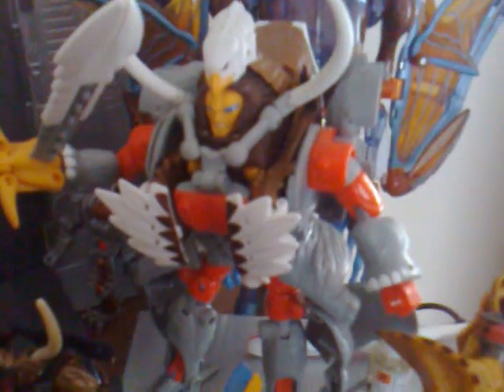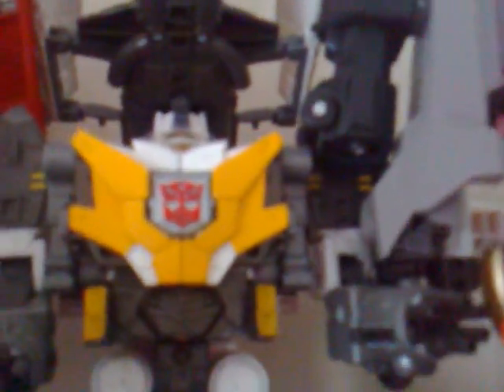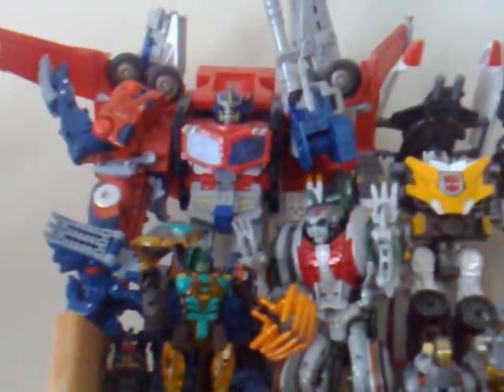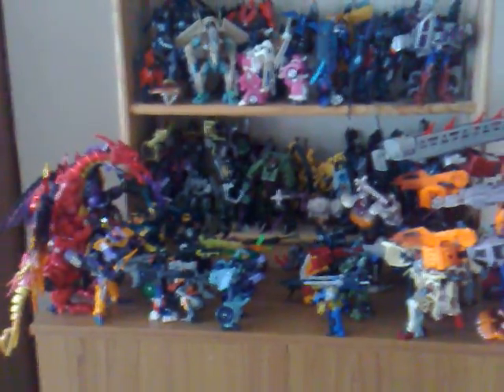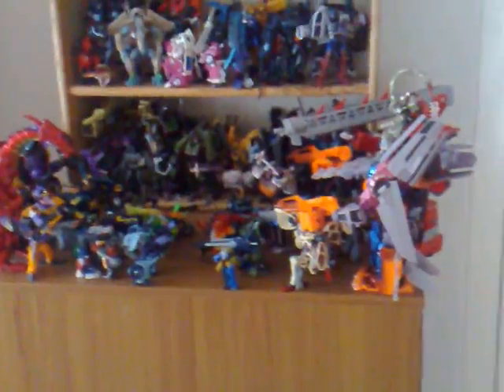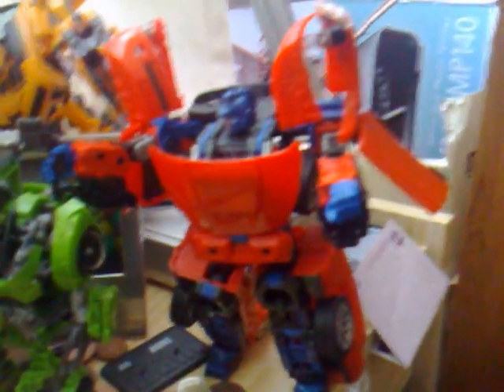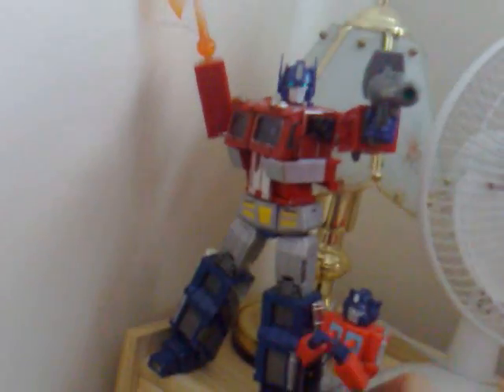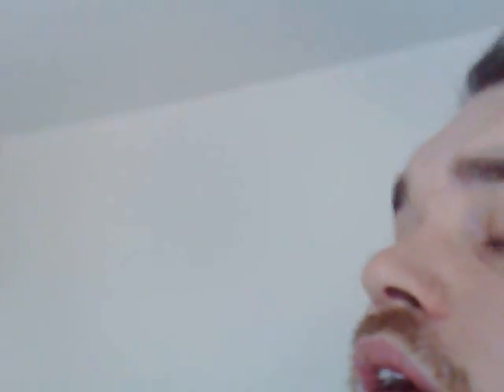finally my collection video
ok here it is my collection sorry it took so long :)